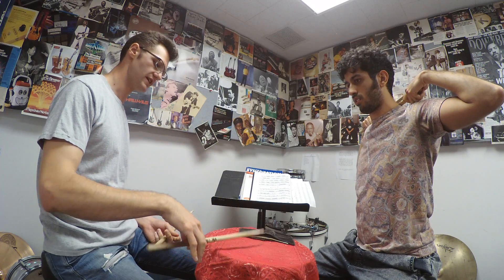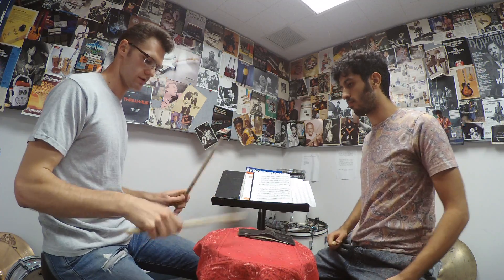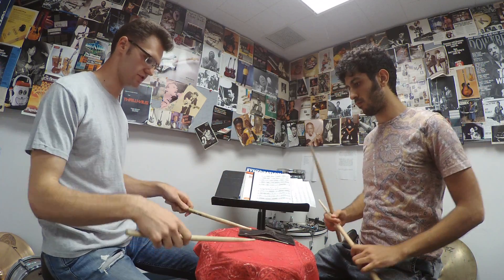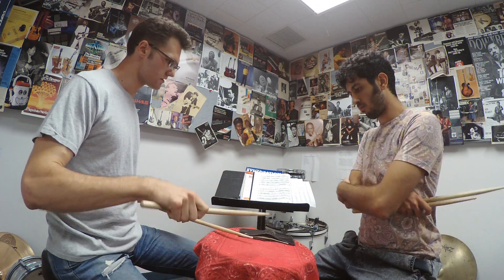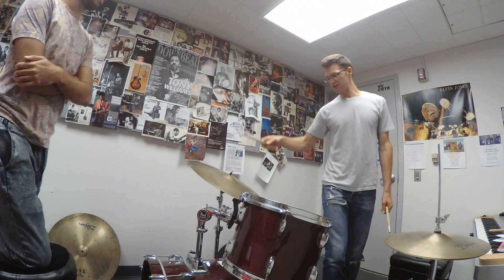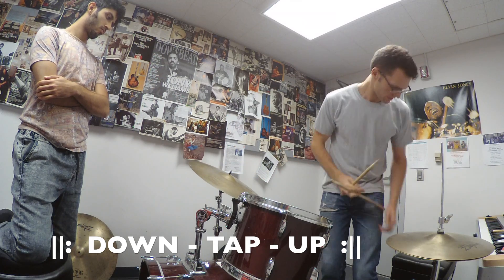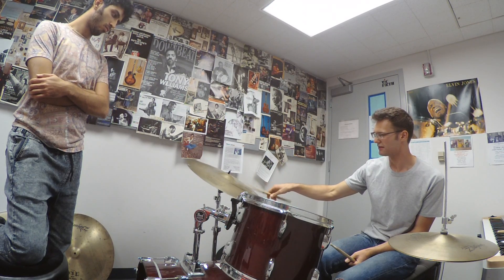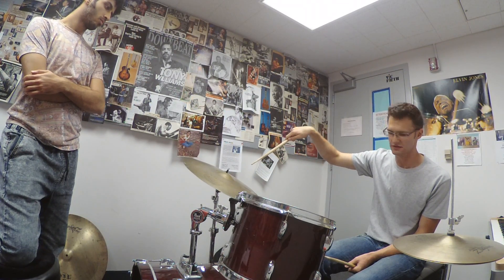Moeller Technique / Jazz Ride Pattern Mini Lesson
Here's a mini lesson about Moeller Technique and how to apply it to your jazz ride pattern:

We can play the main three notes of our jazz ride using the DOWN-TAP-UP pattern:  Use a heavier first throw, a tap note, and an upstroke, and it makes the pattern into one fluid motion.  Keep in mind, this pattern starts on beat 2.

As the tempo increases, the middle tap note becomes more of a rebound or "bounce" note.  At it's peak speed, we can think of both notes (following the down stroke) as rebound/bounce notes; a triple stroke - one motion, three notes.

Filmed 07/27/17